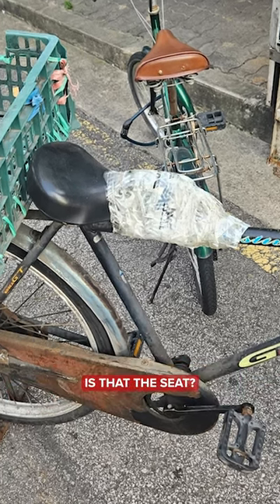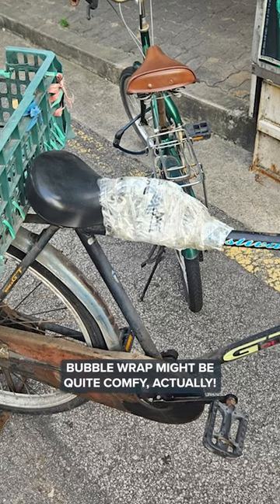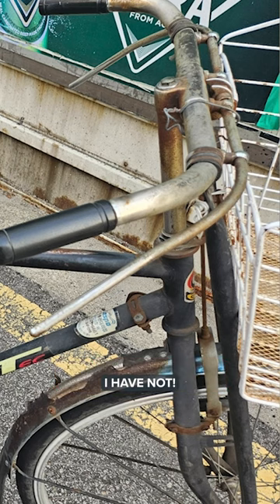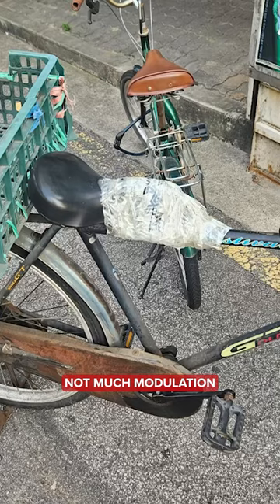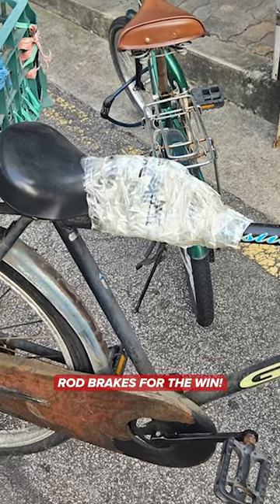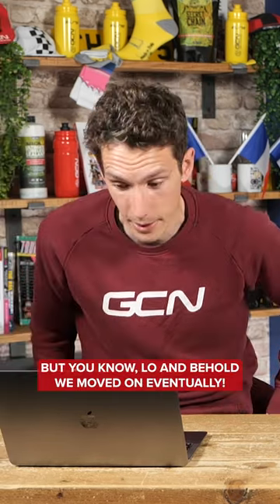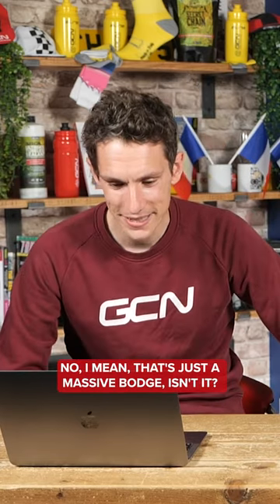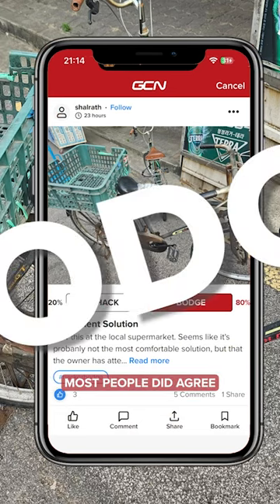WHAT is THIS?! 🧐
We have no words… anyone have any ideas as to what we’re looking at here? We’re pretty sure it’s a bodge, though! 🤣 What do you think?